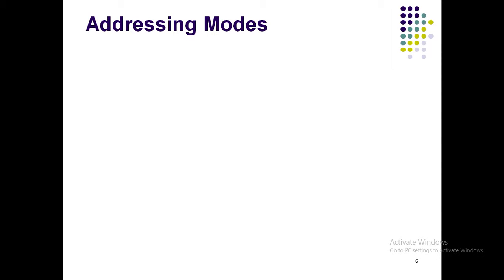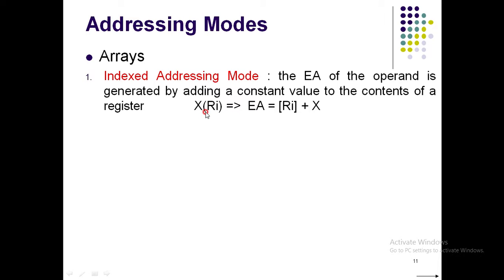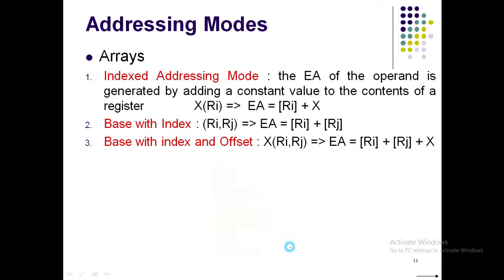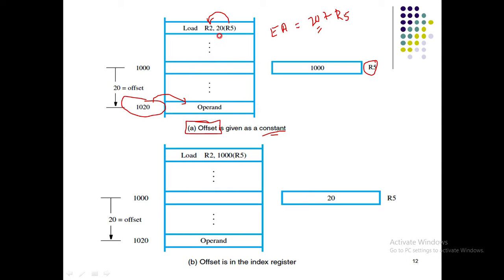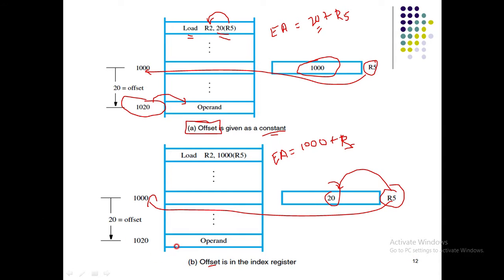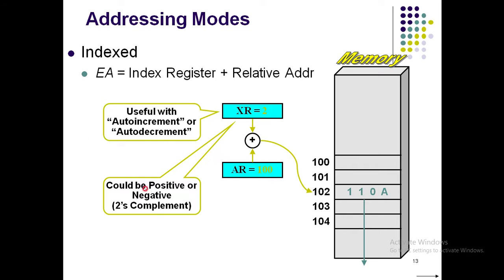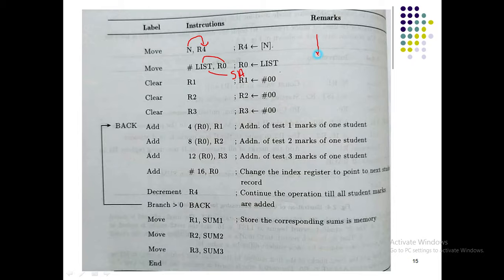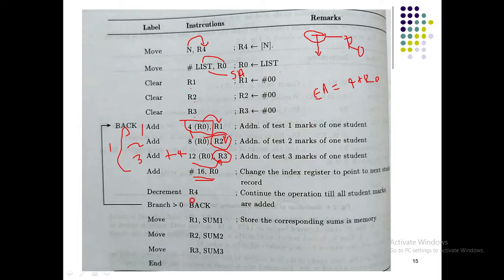Module 2 Class 5 Addressing